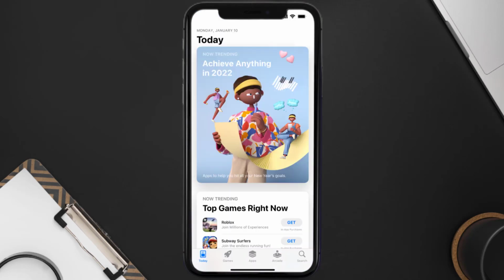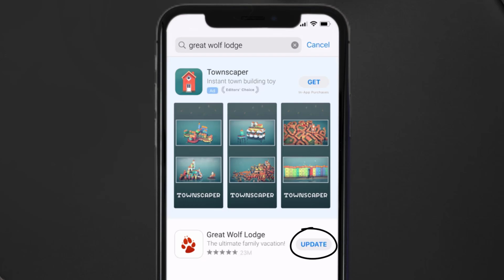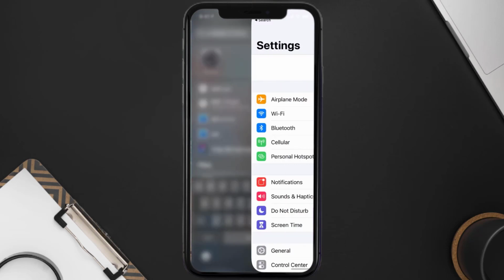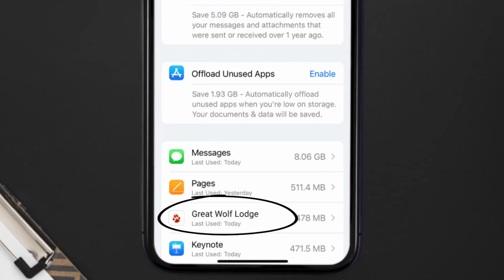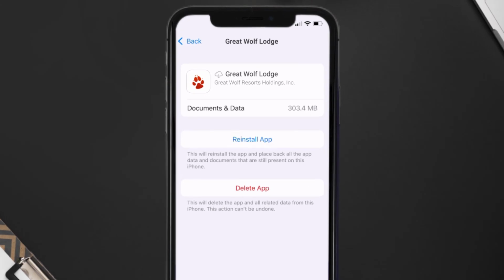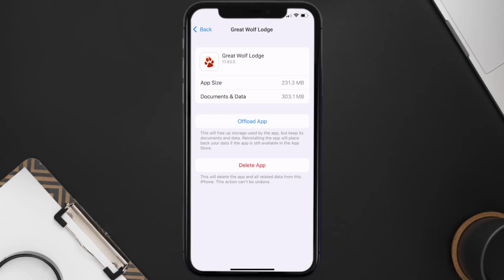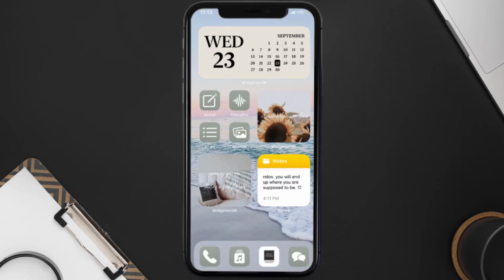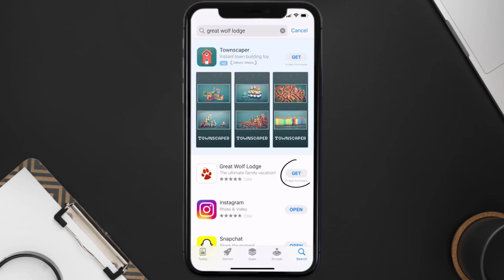Great Wolf Lodge App Not Working: How to Fix Great Wolf Lodge App Not Working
In this video, I'll show you How to Fix Great Wolf Lodge App Not Working. This is the easiest and fastest way to Fix Great Wolf Lodge App Not Working. Make sure you watch until the end of this video to find out How to Fix Great Wolf Lodge App Not Working on ios. These methods work on iOS 11 as well as iOS 12, iOS 13, iOS 14, iOS 15 and iOS 16. Hope you enjoy!

Video Parts:
00:00 Intro: How to Fix Great Wolf Lodge App Not Working
00:07 1.Solution: Update Great Wolf Lodge App
00:27 2.Solution: Clear Great Wolf Lodge App cache files
00:57 3.Solution: Delete and Reinstall Great Wolf Lodge App
01:19 Outro: Ending

Topics Covered:
Great Wolf Lodge App Not Working
How to Fix Great Wolf Lodge App Not Working
wolf
lodge
Great wolf lodge